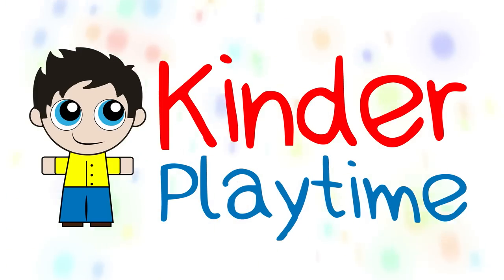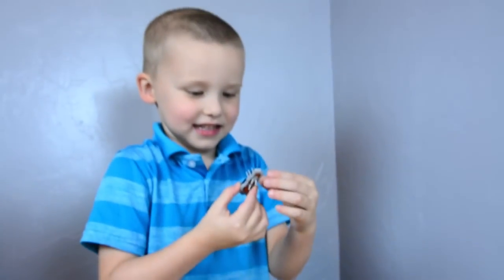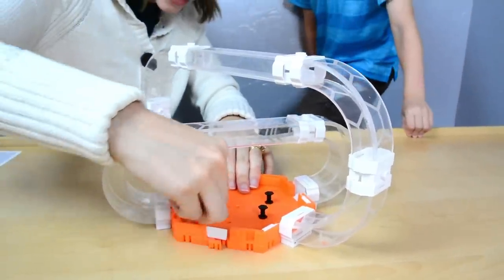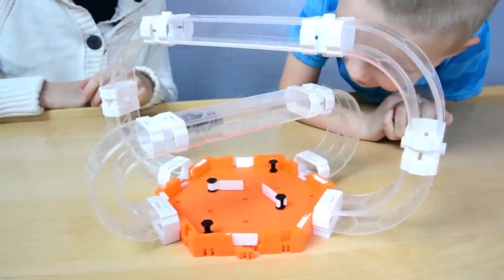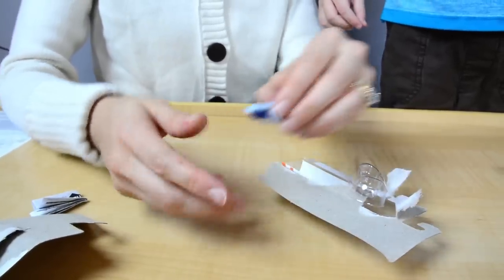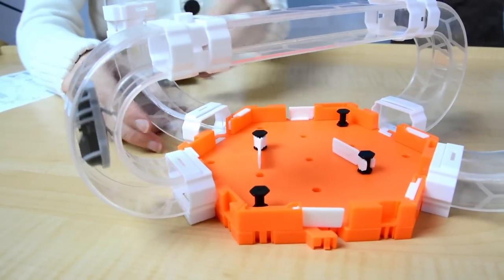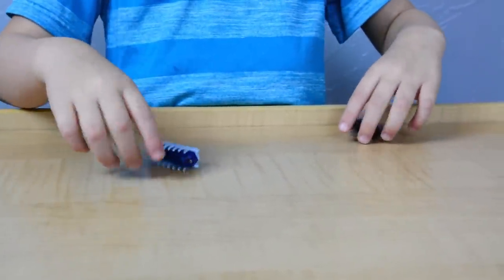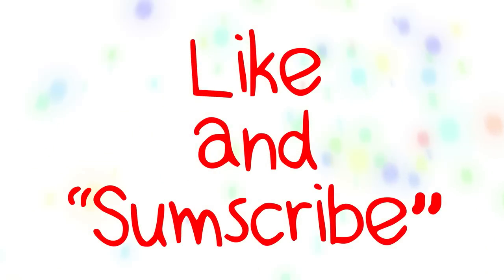HEXBUG Nano V2 Infinity Loop Unboxing by Kinder Playtime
Today on Kinder Playtime we are unboxing the incredibly fun HEXBUG Nano V2 Infinity Loop playset!  Our friend John Dubuc recommended we take a look and we are glad we did!  The HEXBUGs are really funny to watch scramble around the playset and also just about on any solid surface.  As a part of this video we also open a regular HEXBUG that is blue, but we quickly realize that it isn't the same as the HEXBUG Nano that came with our HEXBUG Infinity Loop.  We are excited about combining many of the sets together to make a huge HEXBUG world.  We rate this toy a 5 out of 5 KP rating.

About the Product:

This new breed of gravity defying Nano V2 bugs can now climb up vertically, horizontally, around corners, through loops and tubes, to the tip top of any Nano V2 habitat set.

The Nano V2 Infinity Loop incorporates a double loop and open play area, and is perfect for any first time owner or seasoned HEXBUG collector.

HEXBUG Nano V2 is compliant with CPSIA standards. Ages 3+

Perfect for any first time owner or seasoned HEXBUG collector
The Nano V2 can climb through tubes on its feet or on its back, and can pass another bug in a single tube to avoid a traffic jam
Compatible with any other Nano V2 set

Contains:

1 Nano V2 bug
2 straight tubes
6 curved tubes
10 connectors
1 HEX cell base plus removable walls & gates
4 fixed pegs
2 rotating flags
One button cell battery AG13 (LR44) is included in each bug